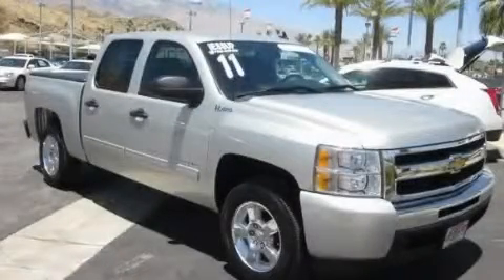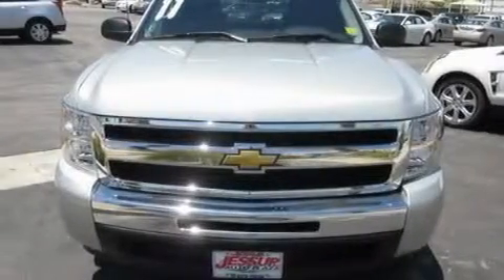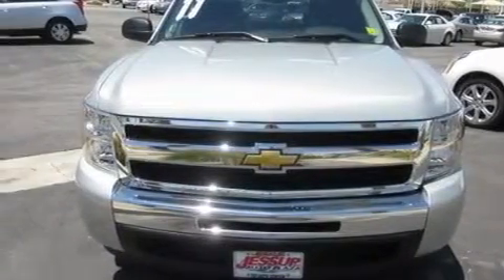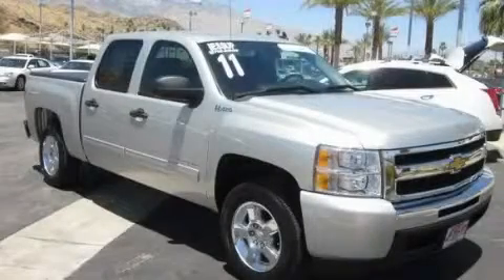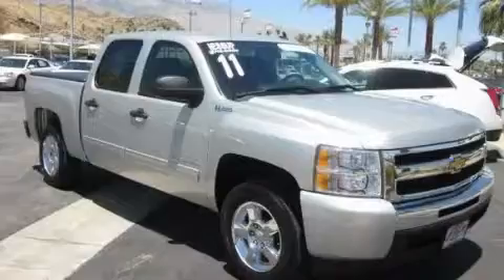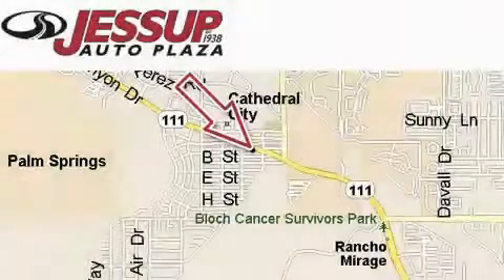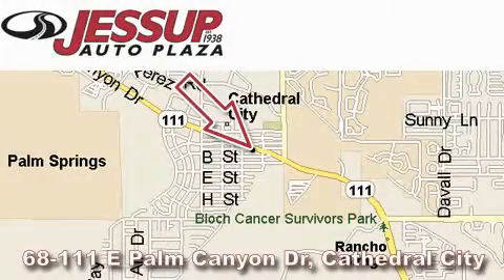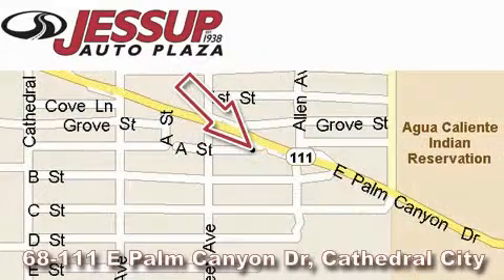Certified 2011 Chevrolet Silverado 1500 Palm Springs CA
Year : 2011

 Make : Chevrolet

 Model : Silverado 1500

 Engine : Vortec 6.0L Variable Valve Timing V8 SFI Hybrid LIVC

 Trans . : Automatic

 Exterior : Silver

 Miles : 4,814

 Interior : Other

 68-111 E Palm Canyon Drive

 Pre-Owned 2011 Chevrolet Silverado 1500 Cathedral City CA